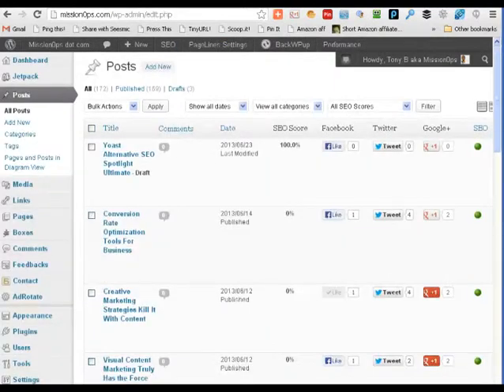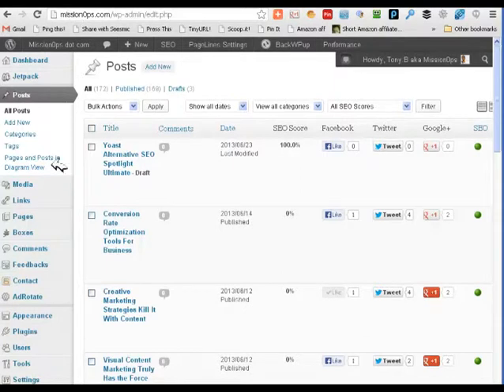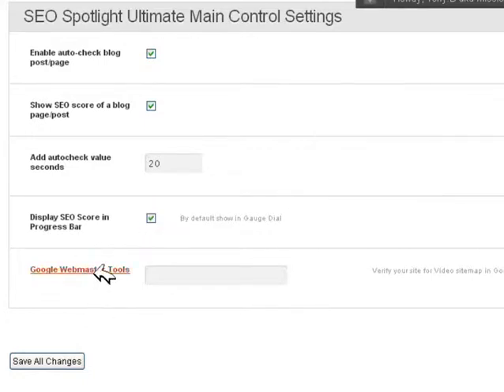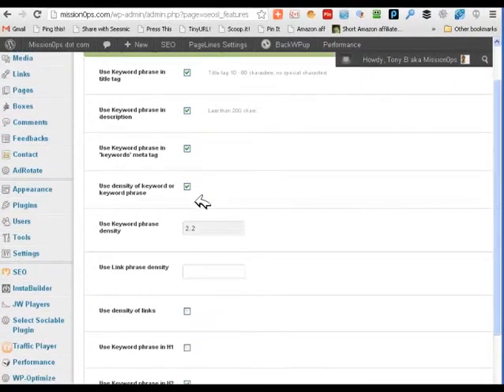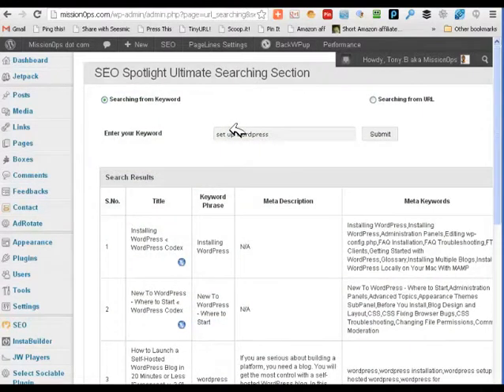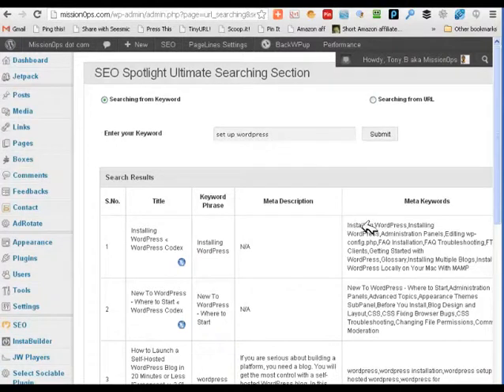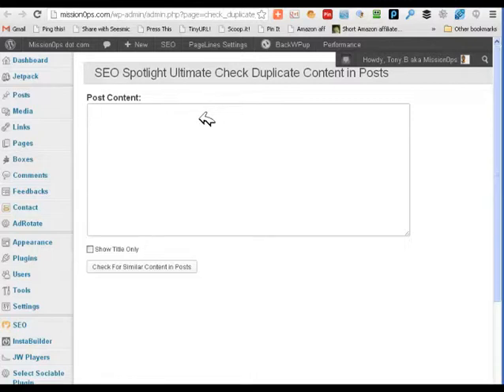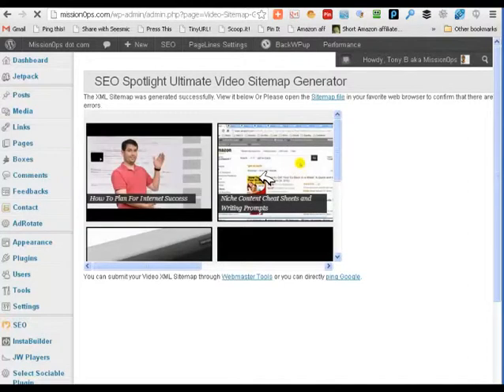SEO Spotlight Ultimate Review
Wordpress SEO plugin by Yoast is a great plugin -- infact it's my SEO plugin of choice for all my WP installs. But that doesn't mean that I won't keep my ears to the ground for a great alternative -- With SEO Spotlight Ultimate, I think I've found a great wordpress SEO plugin alternative to Yoast